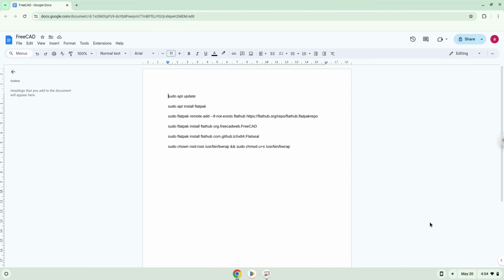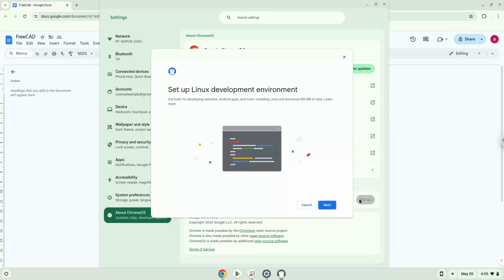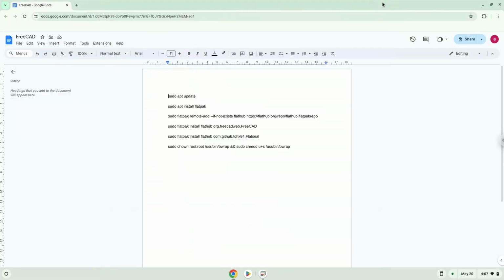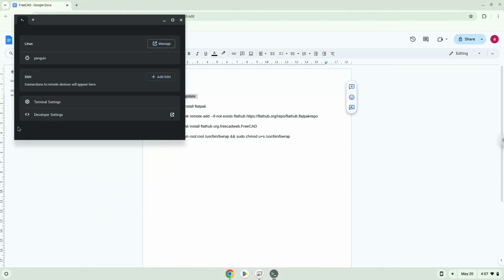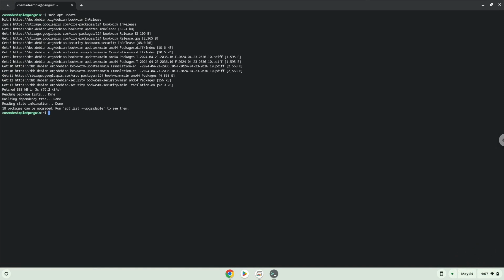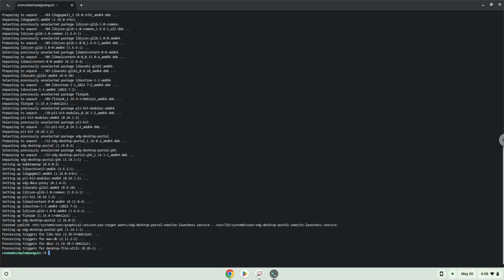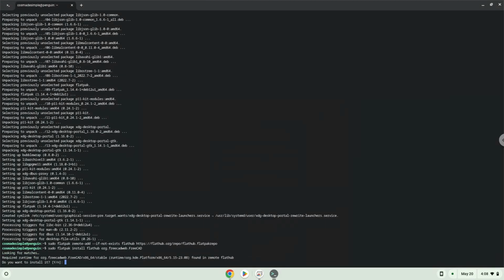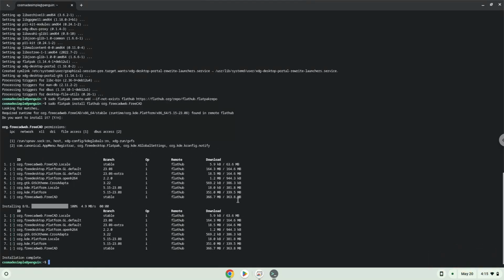How to install FreeCAD on a Chromebook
In this video, we are looking at how to install FreeCAD on a Chromebook.